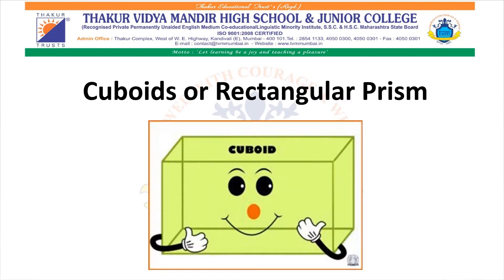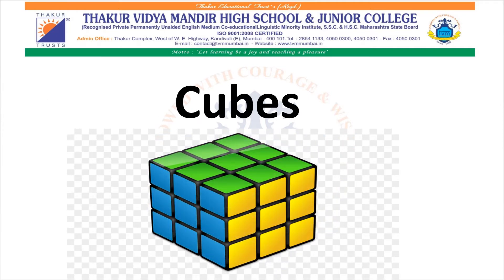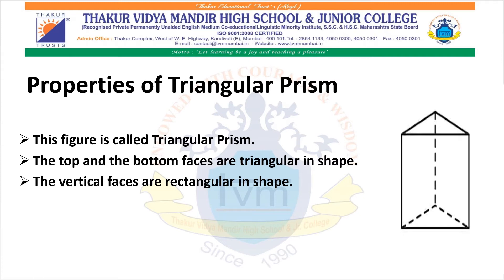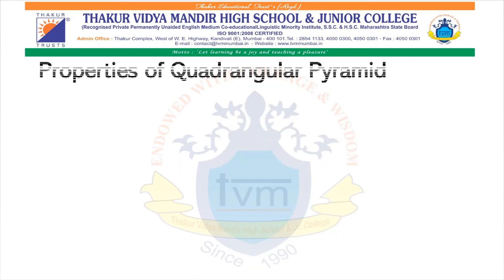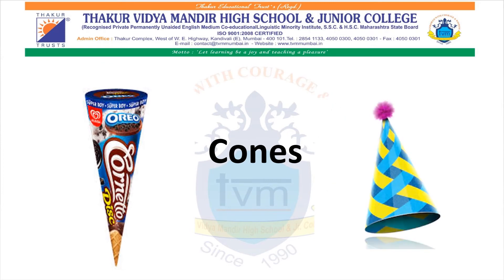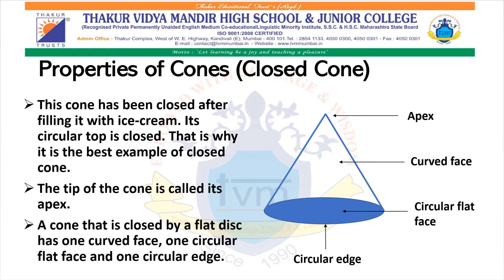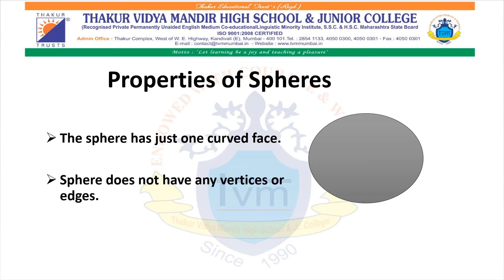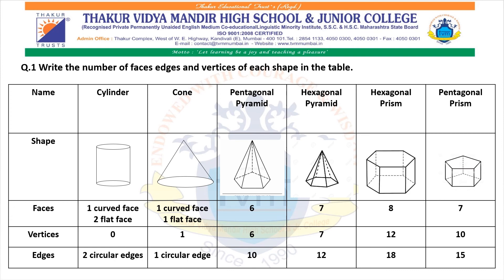TVMHS STD VI MATHEMATICS chapter 18 by Snehal Ms.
std VI
subject: Mathematics
Topic :  Chapter 18  Three Dimensional Shapes
Made by : Snehal